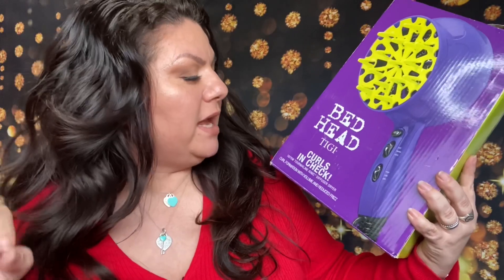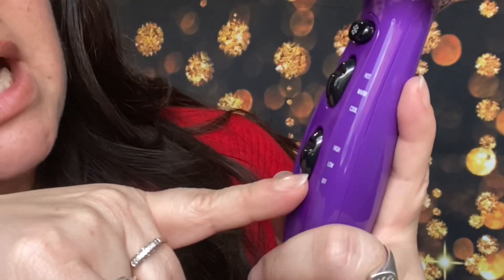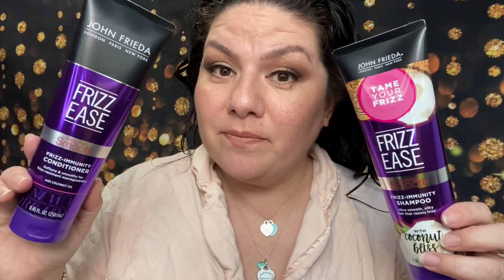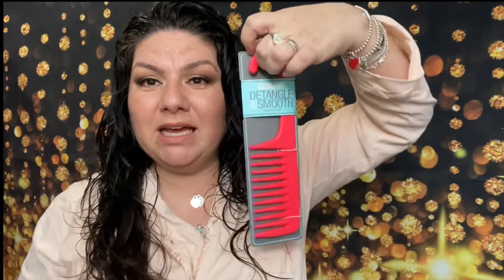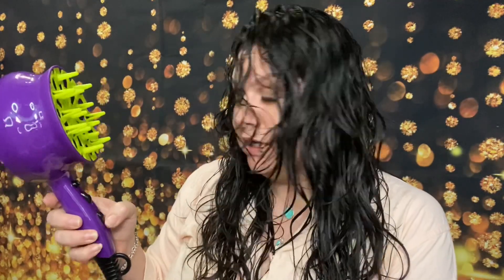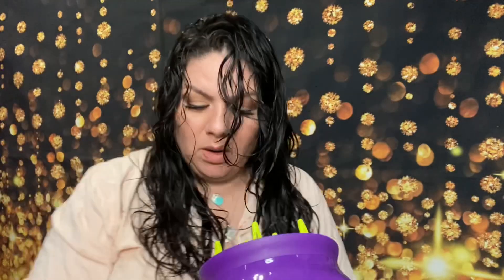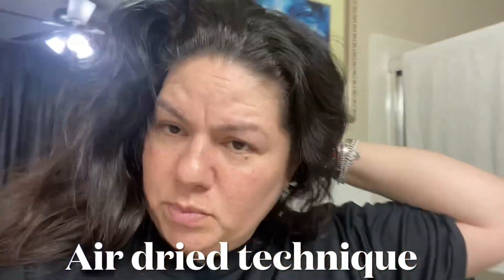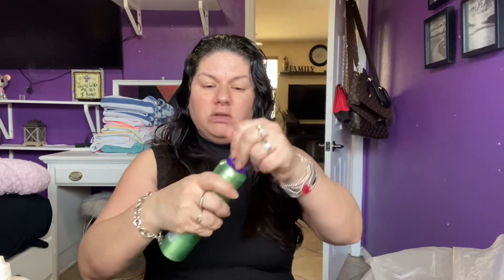BED HEAD CURLS IN CHECK DEFUSER VS AIR DRY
Bed Head Defuser
John Frieda Frizz ImmunityConditioner
John Frieda Frizz Immunity Shampoo
Garnier Fructis Moose
Garnier Fructis milk curl spray

AWESOME DEALS⬇️
Facebook Beauty Groups: